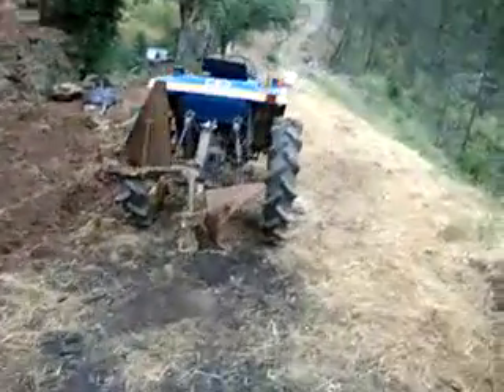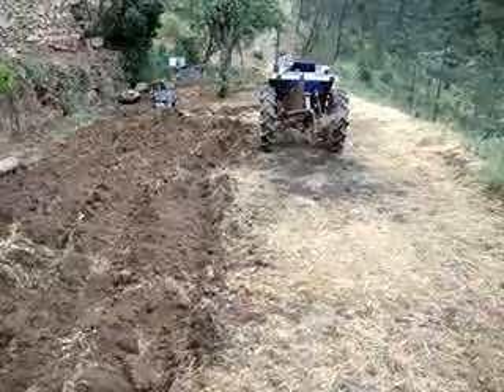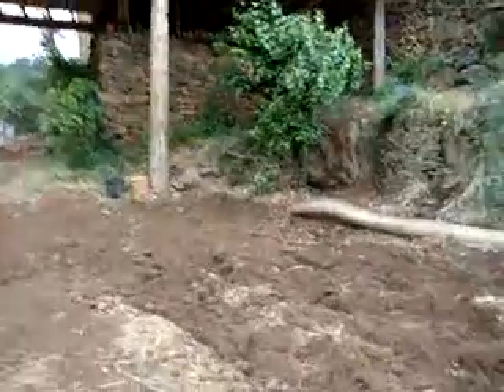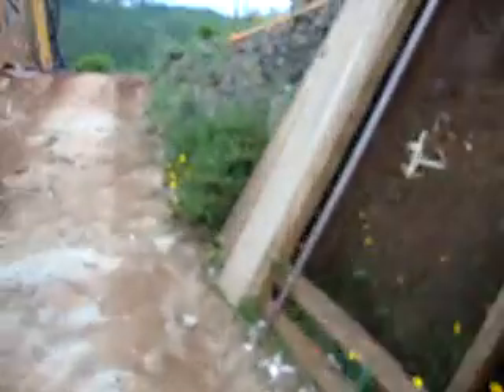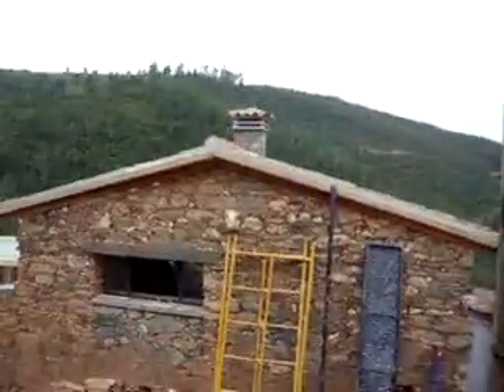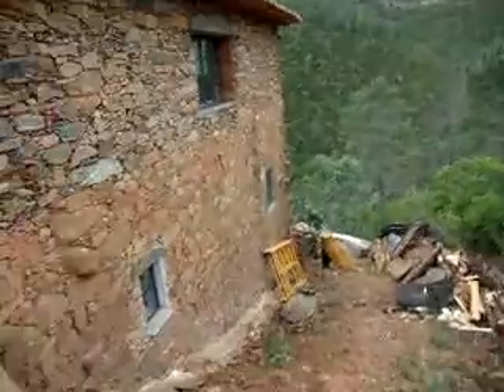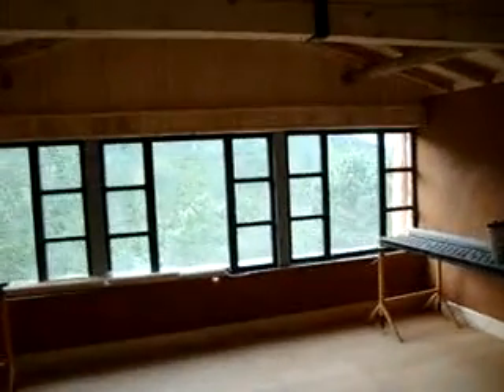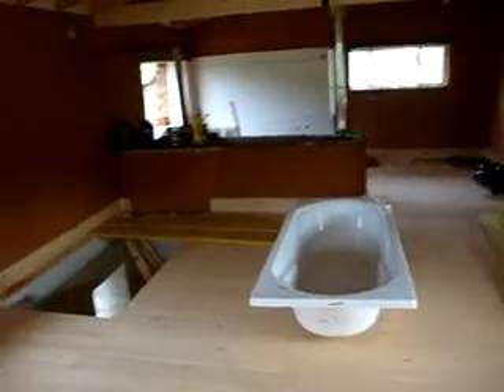Ploughing Kitchen Terrace.MPG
We borrow a plough for the tractor from our wonderful neighbours.